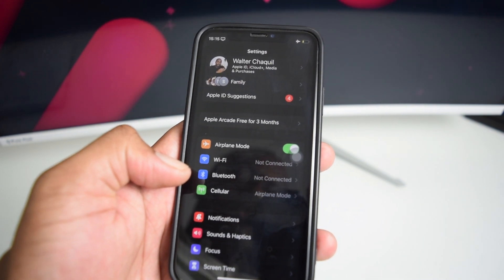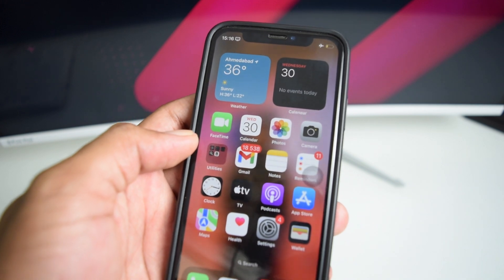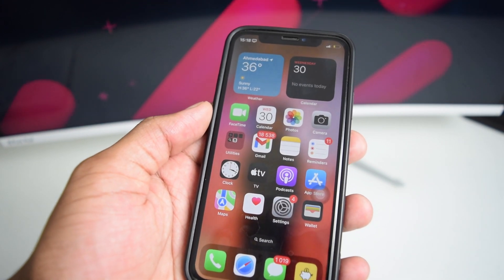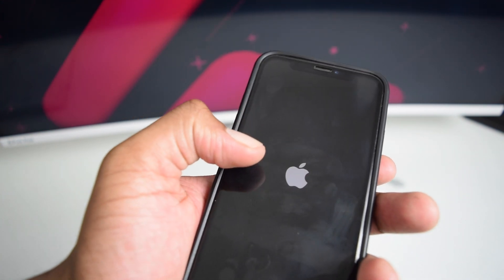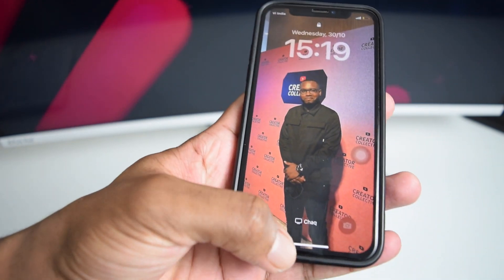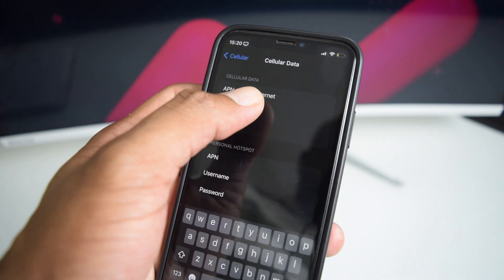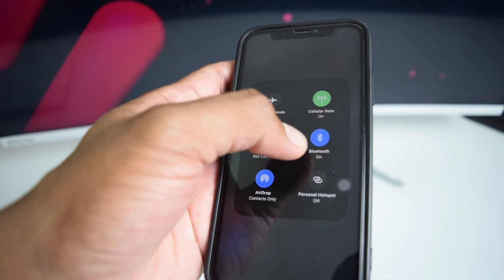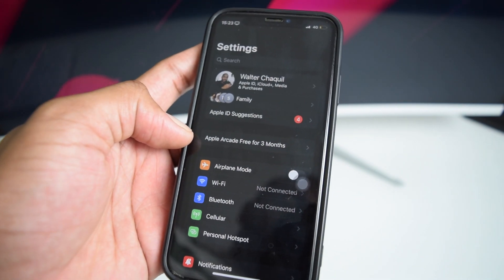iPhone Personal Hotspot Option Not Showing? Here's The Fix!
Here's a tutorial on how to bring back the Personal Hotspot option if it doesn't appear on settings or looks greyed out in control centre.
✅Best MagSafe iPhone case I recommend on Amazon